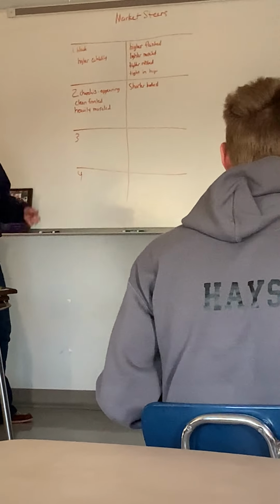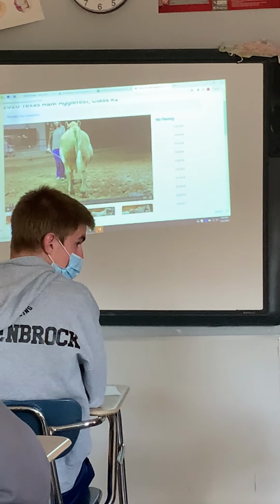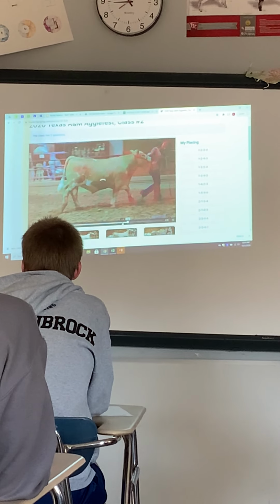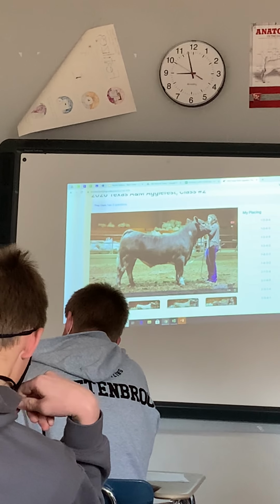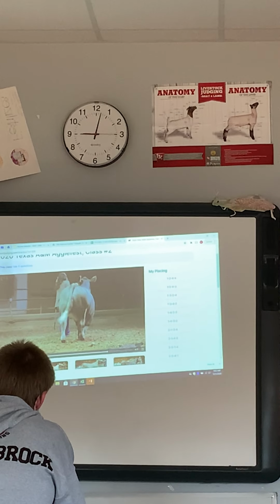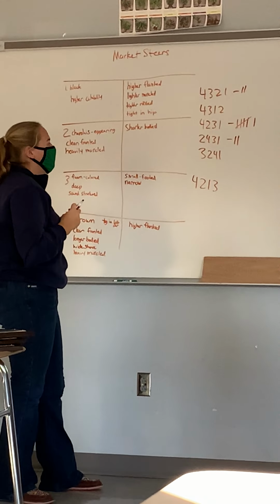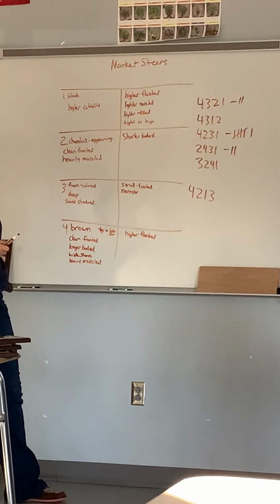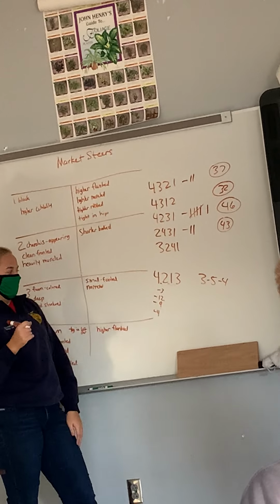Video 3 cattle judging